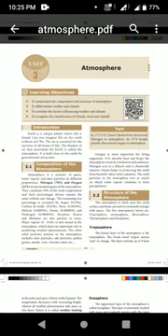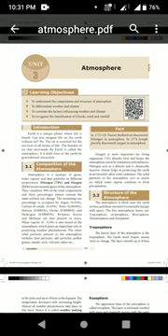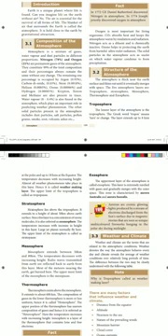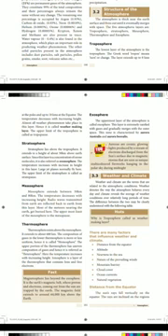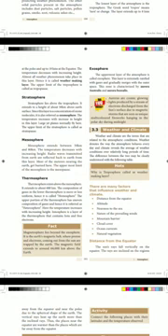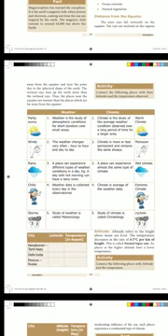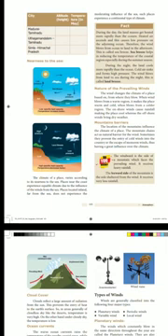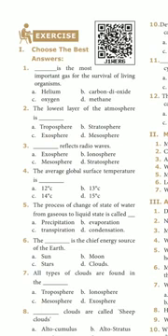Grade IX - GEOGRAPHY || Atmosphere || Bethlahem Matric School